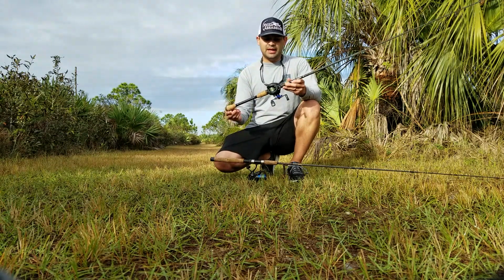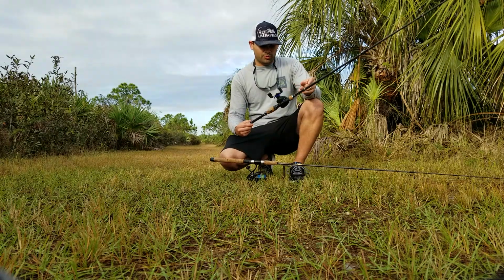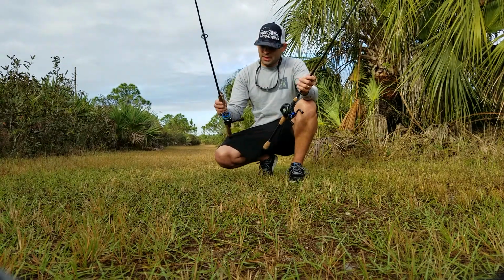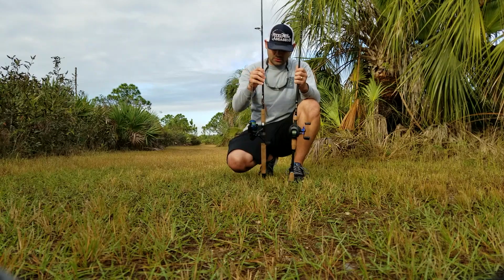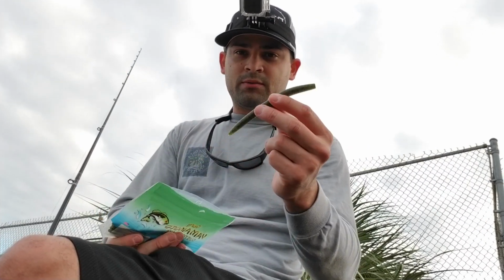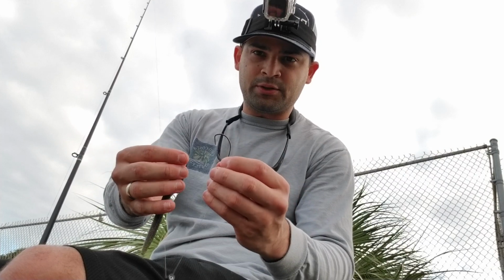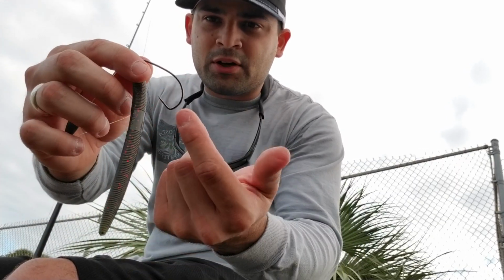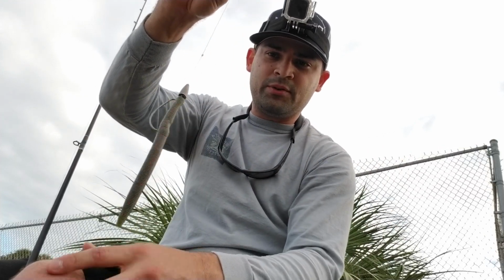TFA: SEASON 1 EPISODE 3 : Local Bass Fishing in Miami , Florida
Join me on this adventure of tackle fishing some lakes near my home in Miami Florida.

Media Equipment:

GoPro Sessions

GoPro 7 White